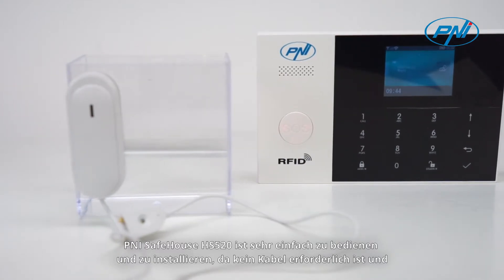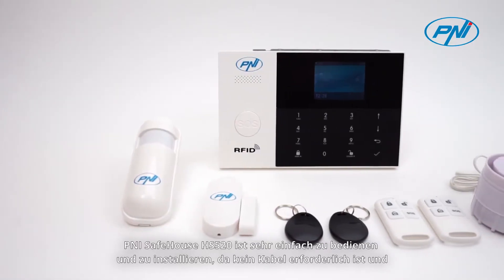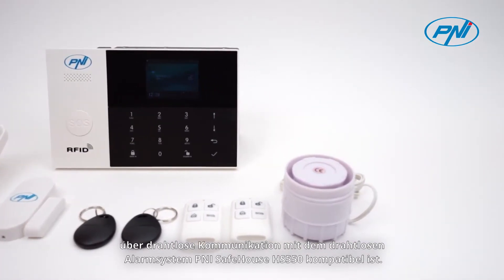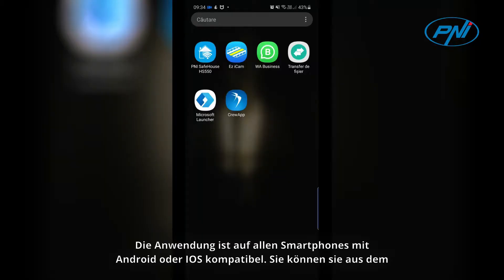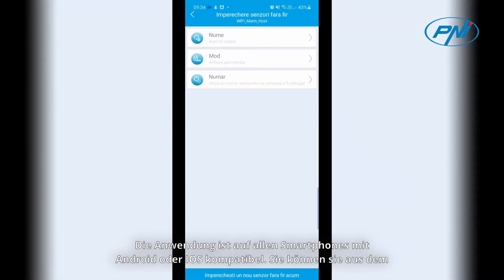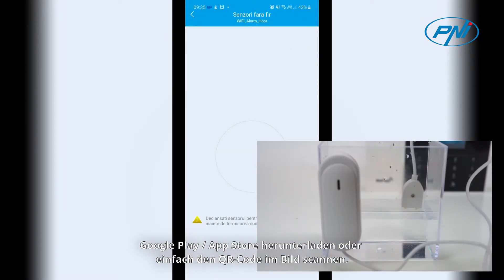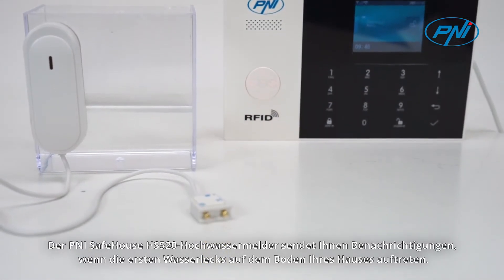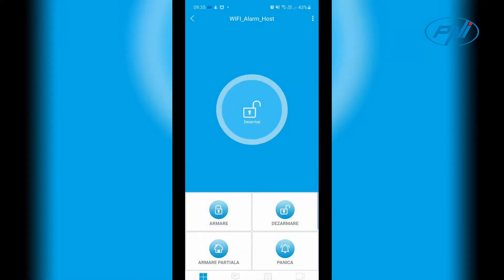PNH SafeHouse HS520 Hochwassermelder für Alarmanlage DE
Kabellose Kommunikation

PNI SafeHouse HS520 ist sehr einfach zu bedienen und zu installieren, da kein Kabel erforderlich ist und über eine drahtlose Kommunikation mit dem drahtlosen Alarmsystem PNI SafeHouse HS550 kompatibel ist.
 Kontrolle über die Anwendung

Die Anwendung ist auf allen Smartphones mit Androis oder IOS kompatibel. Sie können sie aus dem Google Play / App Store herunterladen oder einfach den QR-Code im Bild scannen.
 Benachrichtigungen

Der PNI SafeHouse HS520-Hochwassermelder sendet Ihnen Benachrichtigungen, wenn die ersten Wasserlecks auf dem Boden Ihres Hauses auftreten.